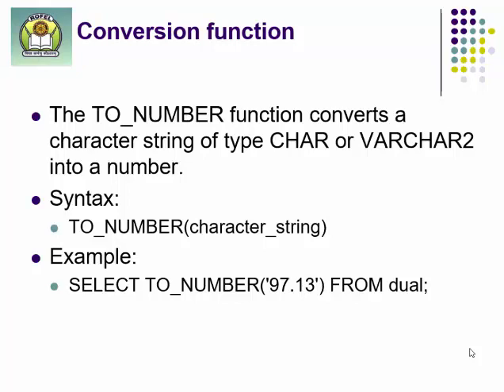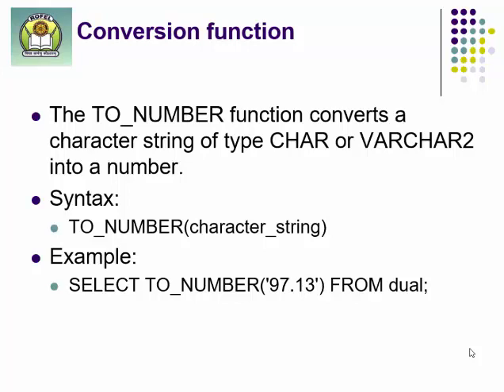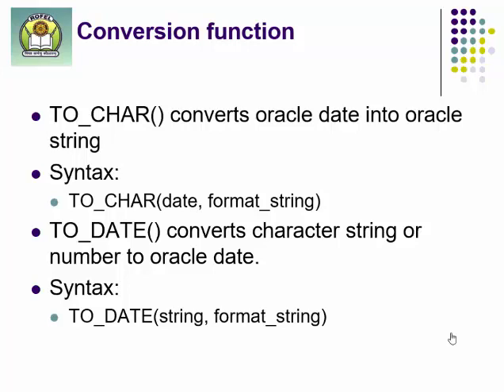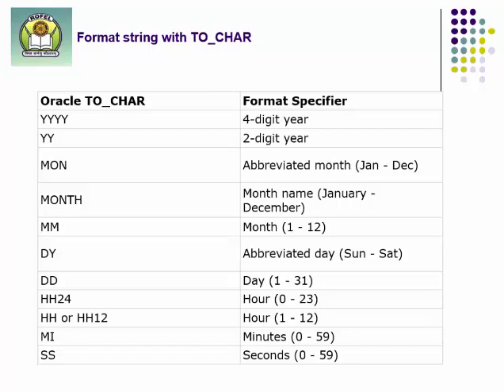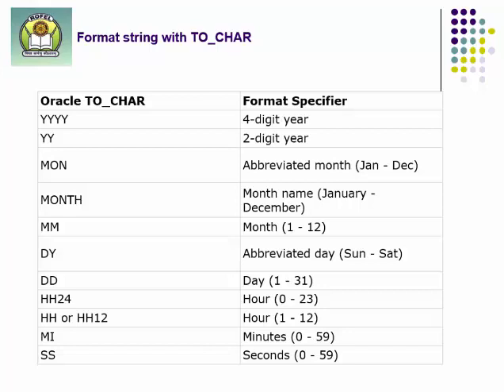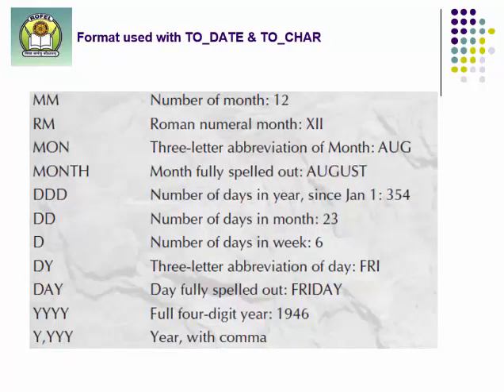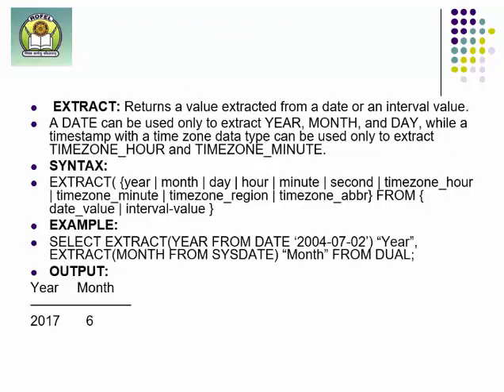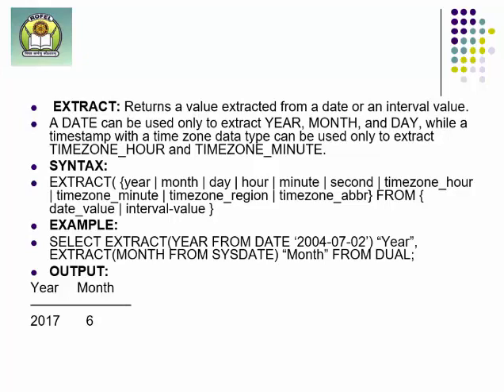SQL built in function part 3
Conversion function TO_CHAR , TO_DATE